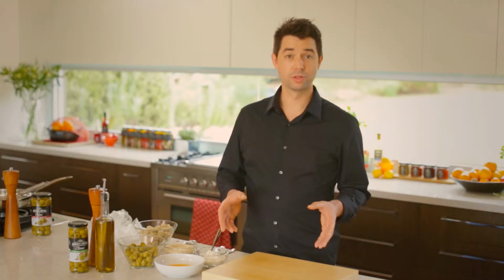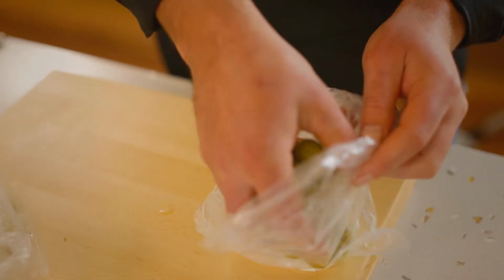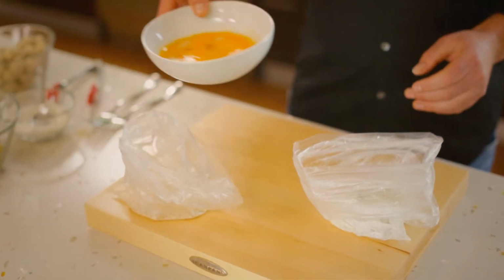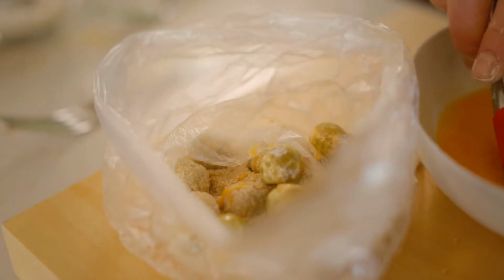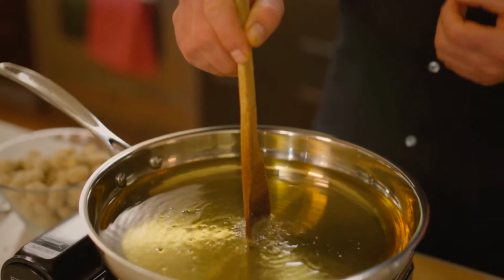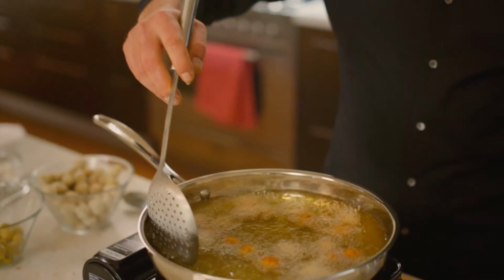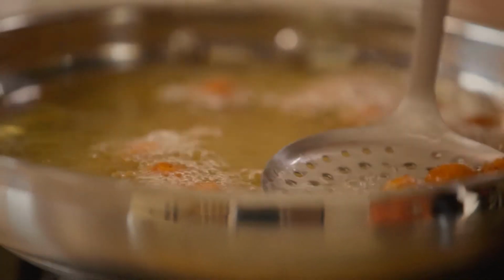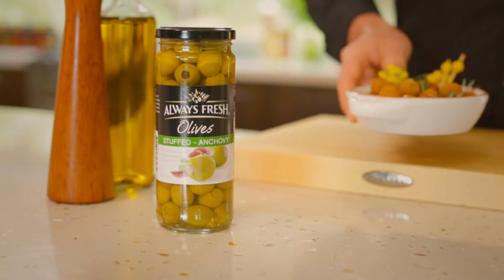Always Fresh Crumbed Fried Spanish Olives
For more delicious recipes download the Always Fresh 'Good Life' Recipe App from iTunes or Google Play.